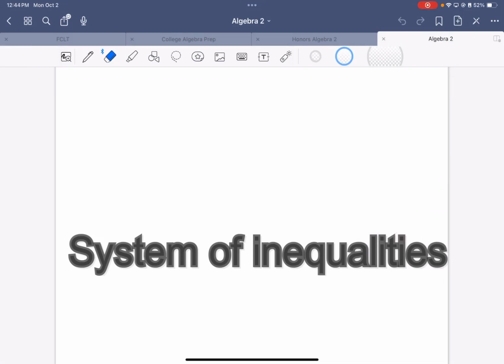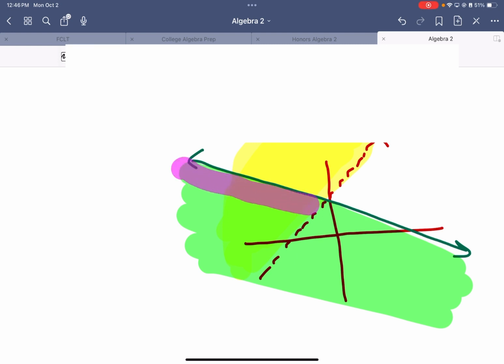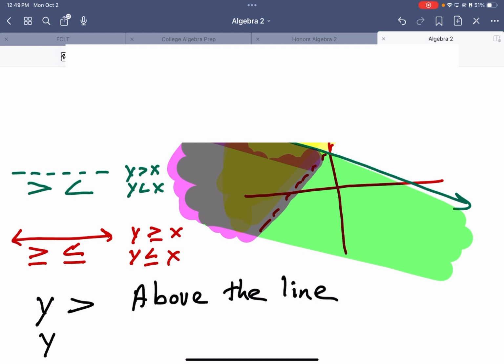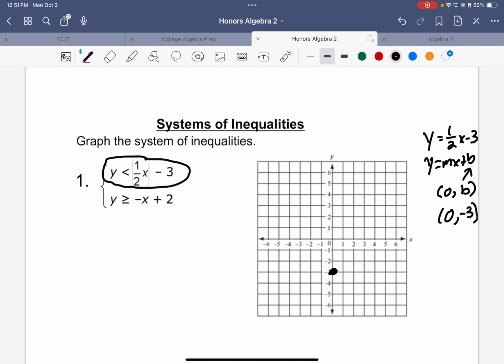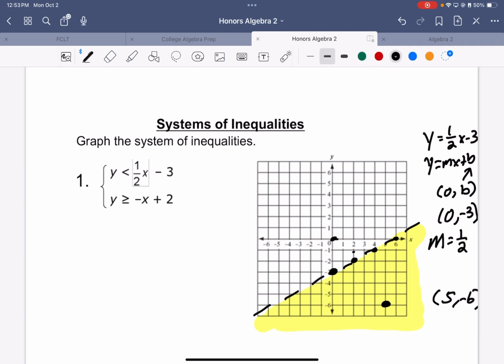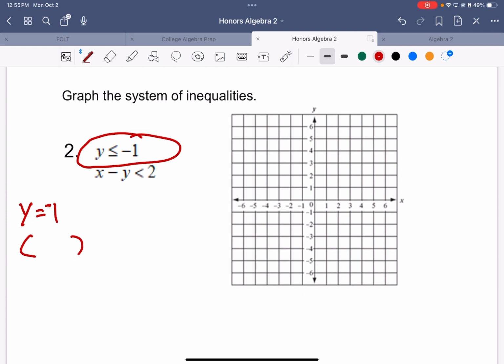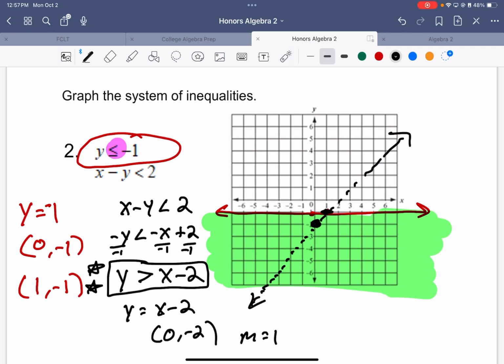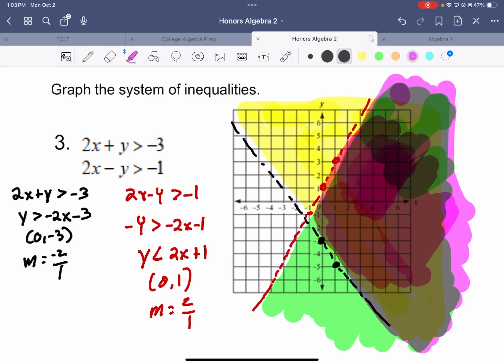Systems of Inequalities